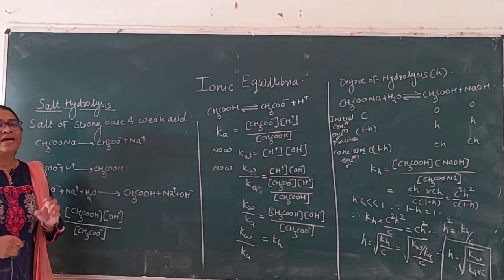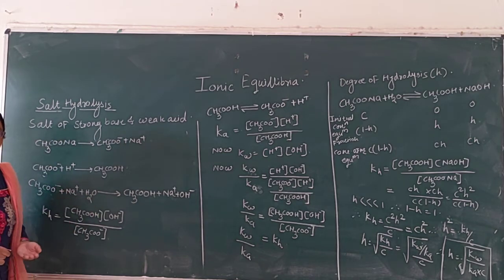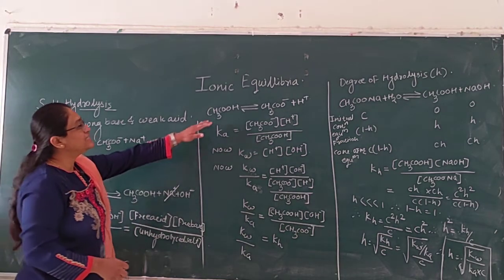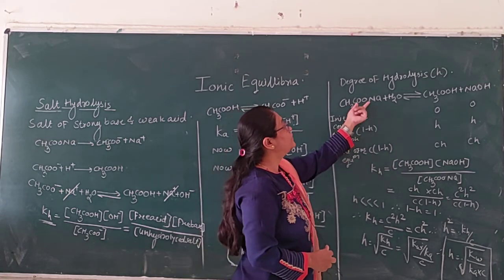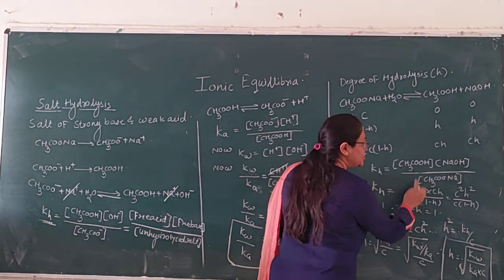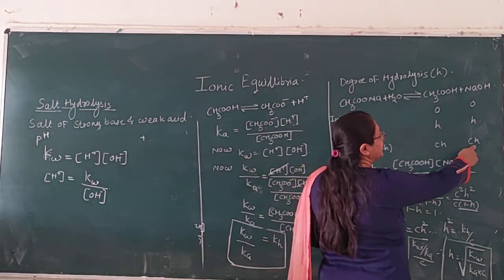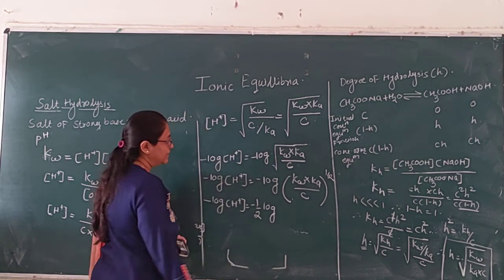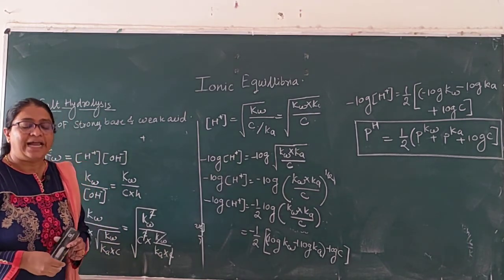Ionic Equillibria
Salt Hydrolysis